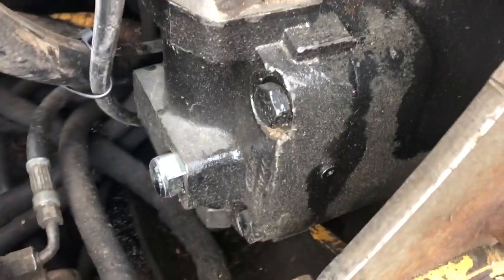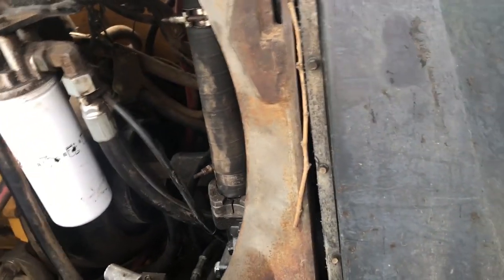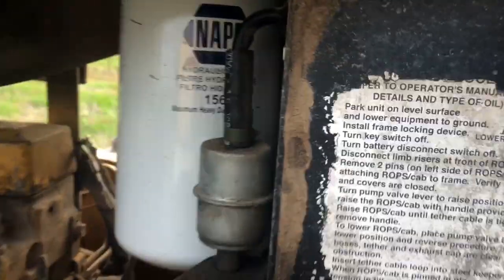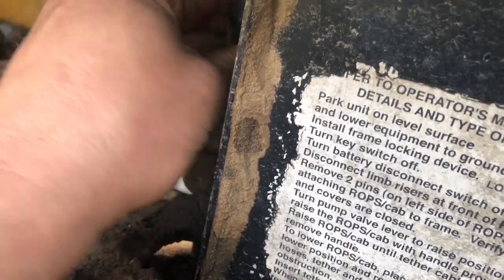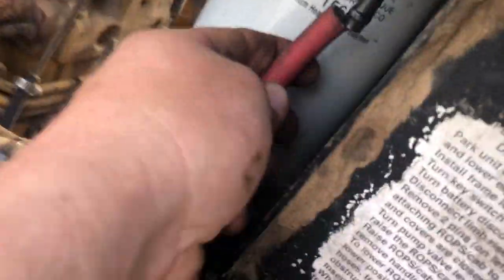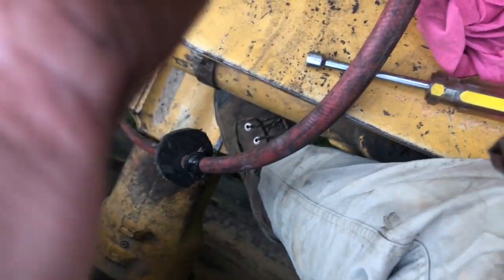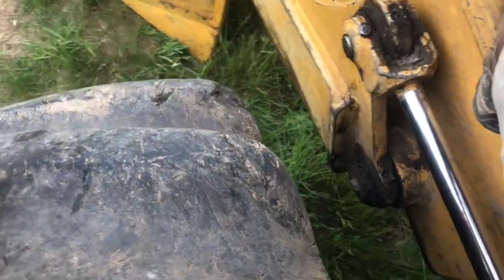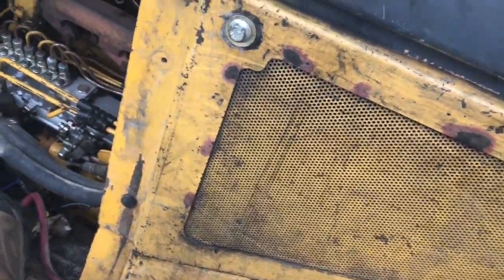Air vac to the hydro tank!!!!!